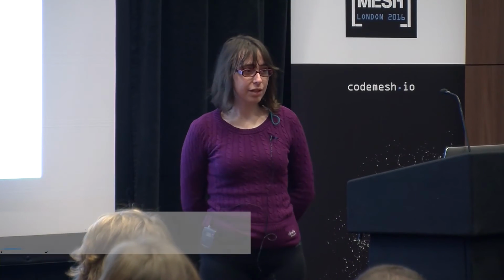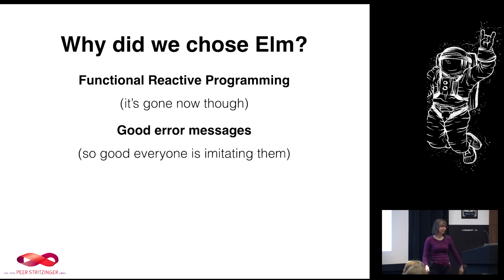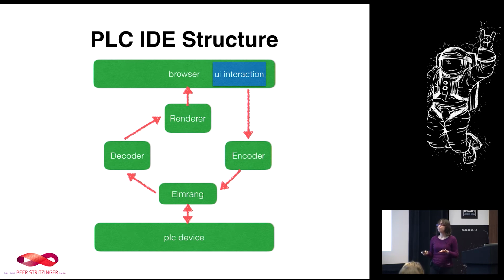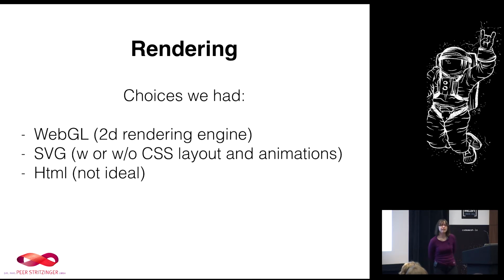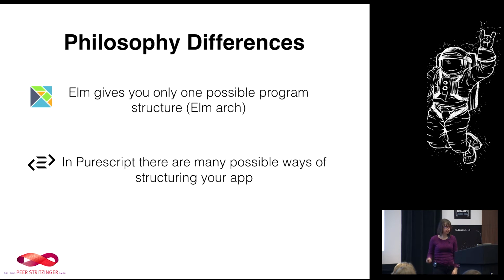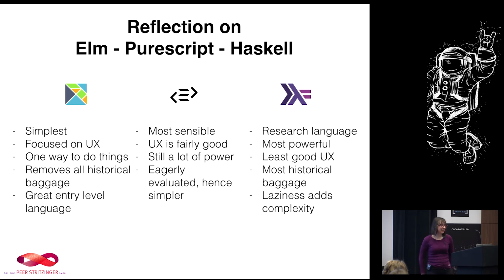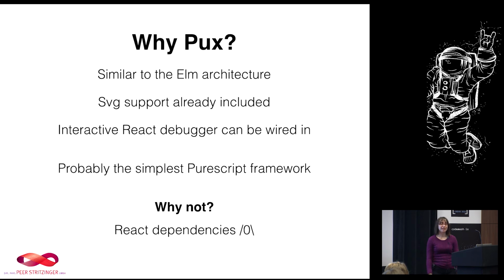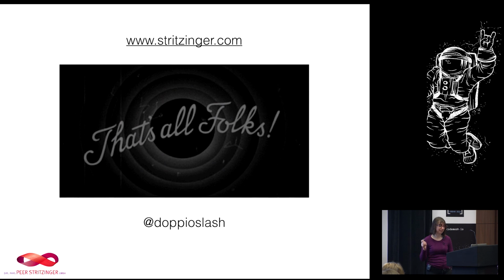Claudia Doppioslash - Building a Graphical IDE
Building a Graphical IDE in Elm/Purescript for an Embedded Language that Compiles to the Erlang VM